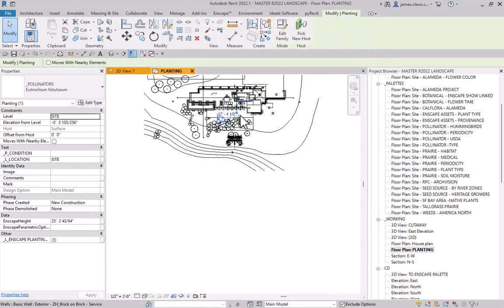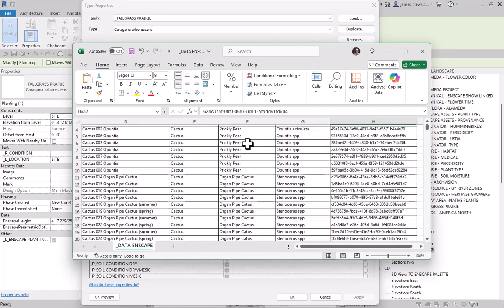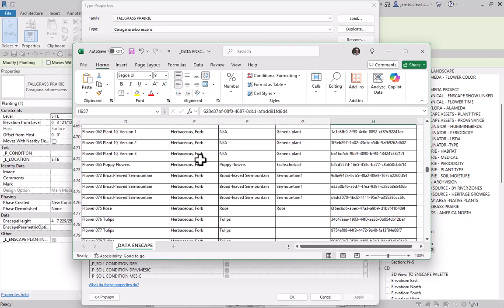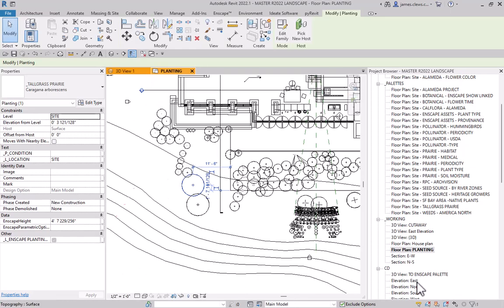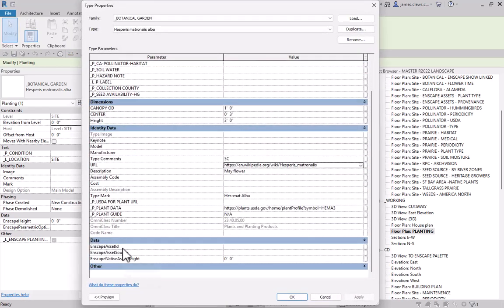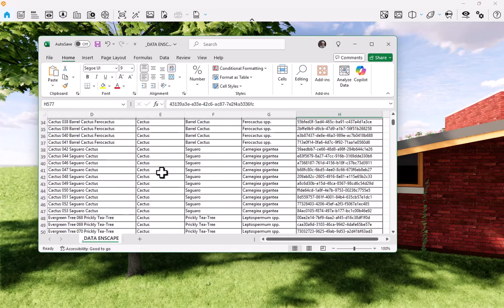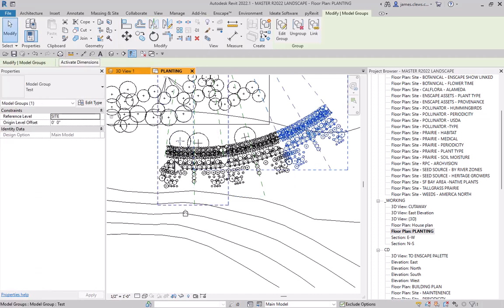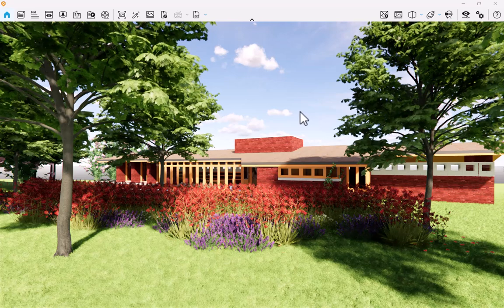Chaos Enscape assets matched to Revit planting families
All the assets can be assigned to a Revit family. With some additional parameters to help identify the vegetation assets, it is easy to assign a 3d plant asset to the Revit plant family - so you are covered for both construction documentation and simultaneously for visualization.